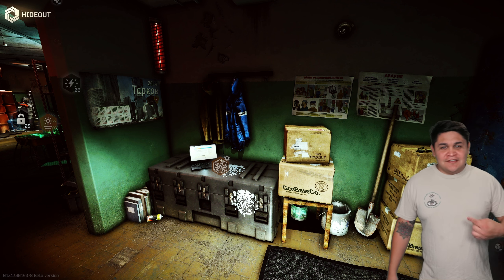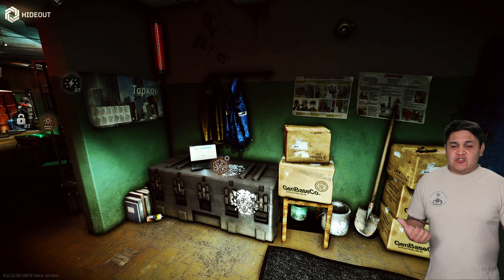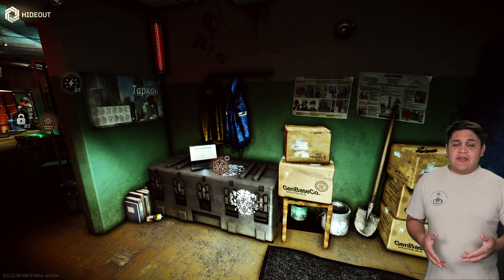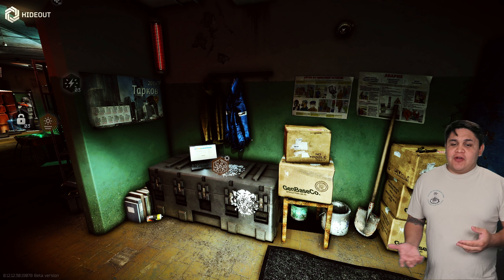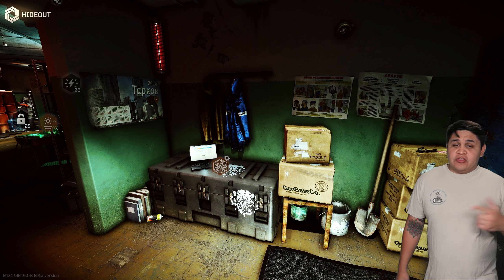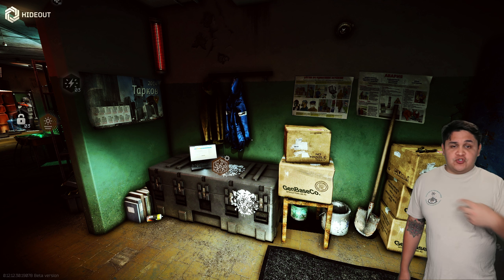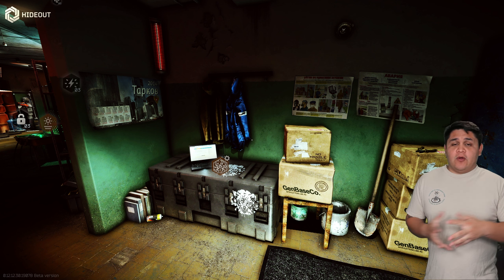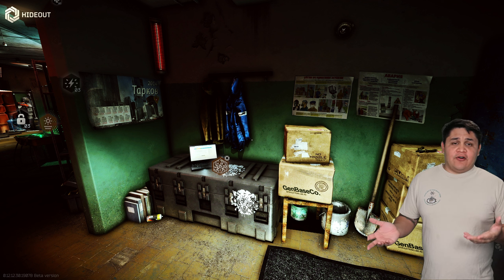15 $15,000 SCAV CASE RUNS | ESCAPE FROM TARKOV | MAX HIDEOUT | 12.12.30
Today we are going to run 15 scav case runs to see if its worth it in escape from tarkov. The scav case is notorious for giving out quest items, and other essential items in escape from tarkov.

Timestamps:
0:00: Intro
0:20 Whats a Scav Junkbox
1:10 plan with items
1:23 Percentages of success
1:48 Actual run of what we got
2:47 Is it worth it???
3:23 Profit/Losses
4:30 Ending